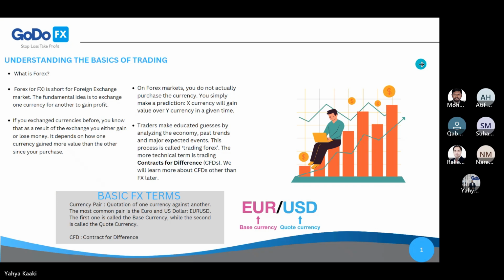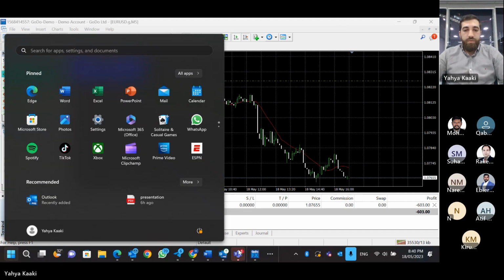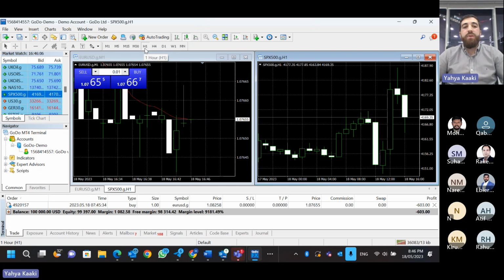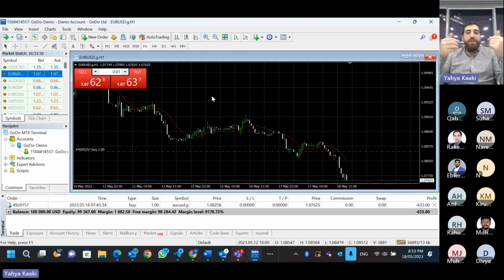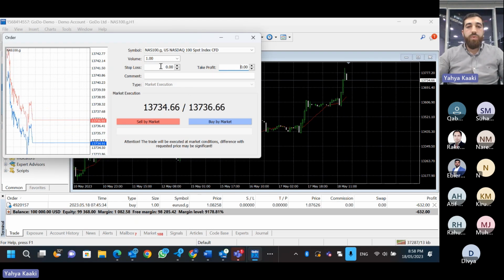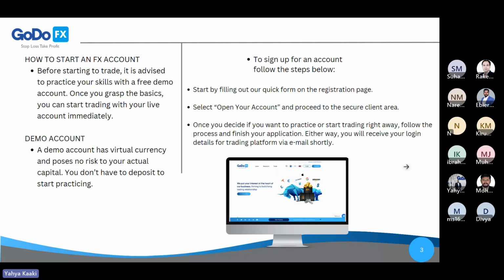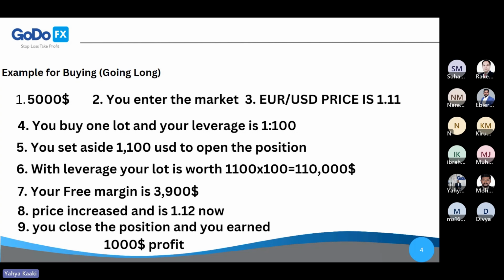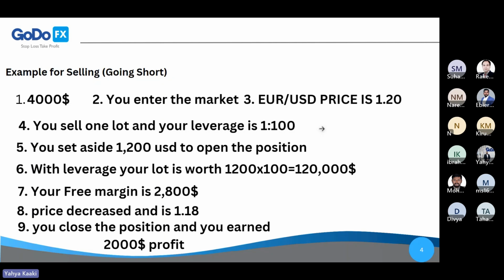Forex Basics Webinar: Essential Introduction for Beginners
Welcome to our Forex basics webinar! Whether you're new to Forex trading or looking to refresh your knowledge, this webinar is designed to provide you with a solid foundation. Join us as we explore key concepts, terminology, and strategies to help you navigate the Forex market effectively.

🔍 Explore:

Understanding currency pairs and market dynamics
Tips for getting started in Forex trading
Don't miss out on this opportunity to learn from industry experts!